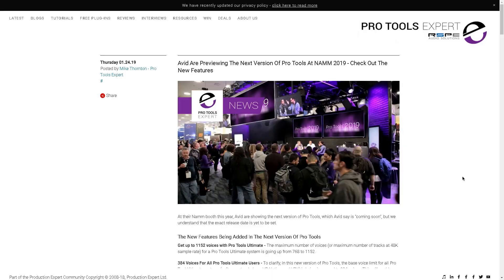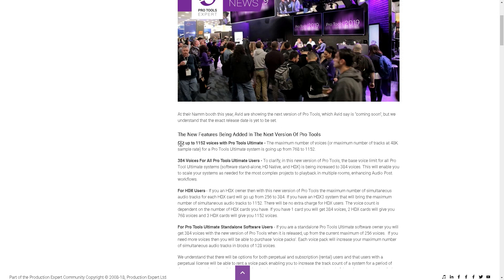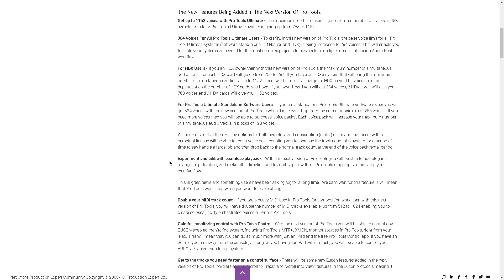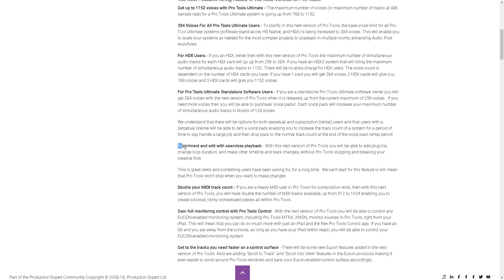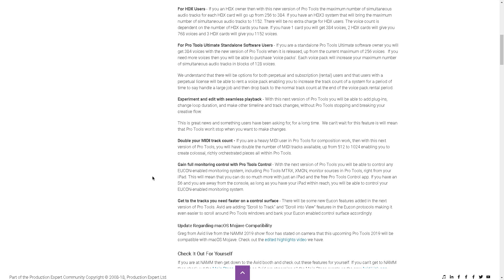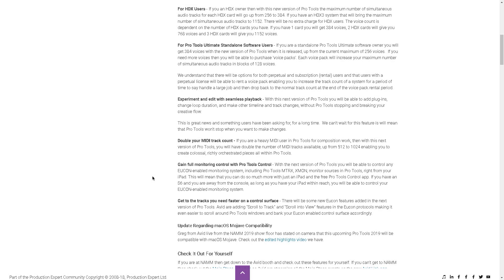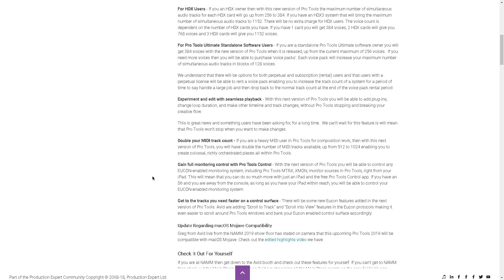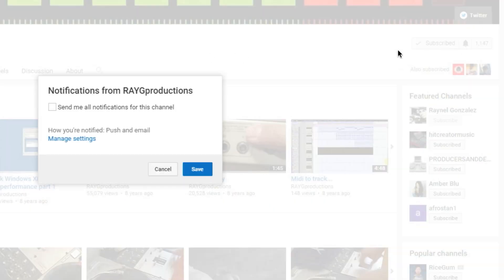pro tools 2019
The New Features Being Added In The Next Version Of Pro Tools
Get up to 1152 voices with Pro Tools Ultimate - The maximum number of voices (or maximum number of tracks at 48K sample rate) for a Pro Tools Ultimate system is going up from 768 to 1152.

384 Voices For All Pro Tools Ultimate Users - To clarify, in this new version of Pro Tools, the base voice limit for all Pro Tool Ultimate systems (software stand-alone, HD Native, and HDX) is being increased to 384 voices. This will enable you to scale your systems as needed for the most complex projects to playback in multiple rooms, enhancing Audio Post workflows.

For HDX Users - If you an HDX owner then with this new version of Pro Tools the maximum number of simultaneous audio tracks for each HDX card will go up from 256 to 384. If you have an HDX3 system that will bring the maximum number of simultaneous audio tracks to 1152. There will be no extra charge for HDX users. The voice count is dependent on the number of HDX cards you have. If you have 1 card you will get 384 voices, 2 HDX cards will give you 768 voices and 3 HDX cards will give you 1152 voices.

For Pro Tools Ultimate Standalone Software Users - If you are a standalone Pro Tools Ultimate software owner you will get 384 voices with the new version of Pro Tools when it is released, up from the current maximum of 256 voices.  If you need more voices then you will be able to purchase ‘voice packs’. Each voice pack will increase your maximum number of simultaneous audio tracks in blocks of 128 voices.

We understand that there will be options for both perpetual and subscription (rental) users and that users with a perpetual license will be able to rent a voice pack enabling you to increase the track count of a system for a period of time to say handle a large job and then drop back to the normal track count at the end of the voice pack rental period.

Experiment and edit with seamless playback - With this next version of Pro Tools you will be able to add plug-ins, change loop duration, and make other timeline and track changes, without Pro Tools stopping and breaking your creative flow.

This is great news and something users have been asking for, for a long time.  We can’t wait for this feature is will mean that Pro Tools won’t stop when you want to make changes.

Double your MIDI track count - If you are a heavy MIDI user in Pro Tools for composition work, then with this next version of Pro Tools, you will have double the number of MIDI tracks available, up from 512 to 1024 enabling you to create colossal, richly orchestrated pieces all within Pro Tools.

Gain full monitoring control with Pro Tools Control - With the next version of Pro Tools you will be able to control any EUCON-enabled monitoring system, including Pro Tools MTRX, XMON, monitor sources in Pro Tools, right from your iPad. This will mean that you can do so much more with just an iPad and the free Pro Tools Control app. If you have an S6 and you are away from the console, as long as you have your iPad within reach, you will be able to control your EUCON-enabled monitoring system.

Get to the tracks you need faster on a control surface - There will be some new Eucon features added in the next version of Pro Tools. Avid are adding “Scroll to Track” and “Scroll into View” features in the Eucon protocols making it even easier to scroll around Pro Tools windows and bank your Eucon enabled control surface accordingly.

Update Regarding macOS Mojave Compatibility
Greg from Avid live from the NAMM 2019 show floor has stated on camera that this upcoming Pro Tools 2019 will be compatible with macOS Mojave. Check out the edited highlights video we have.